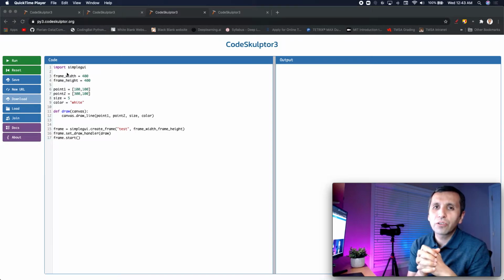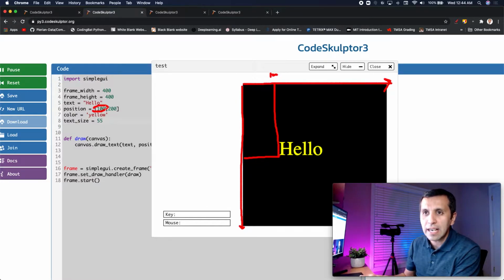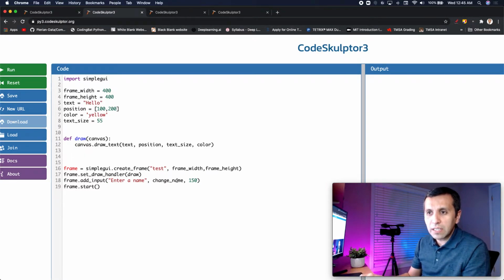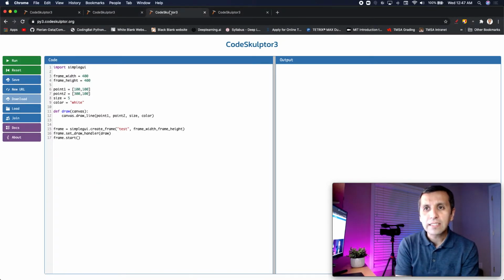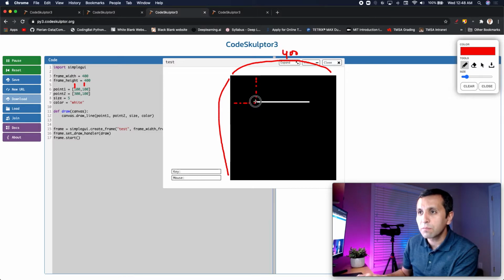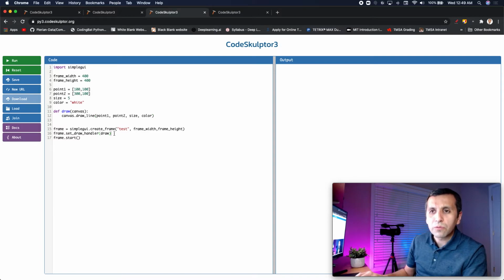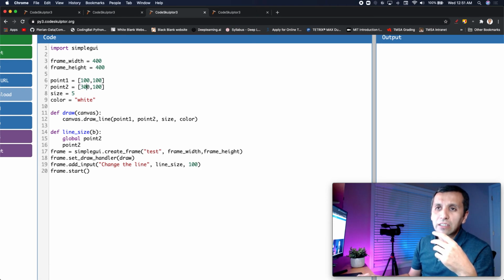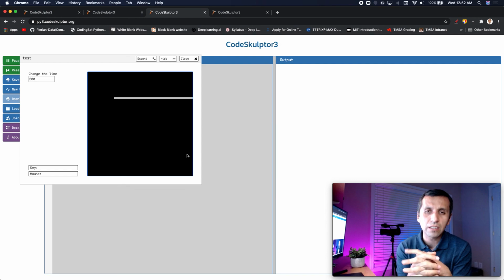SimpleGUI (Lesson 15): Add Input - Practice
In this section you will learn how to use "add_input" function using simplegui library.